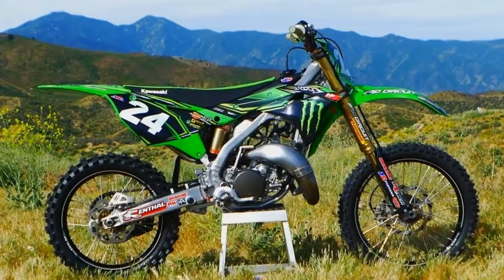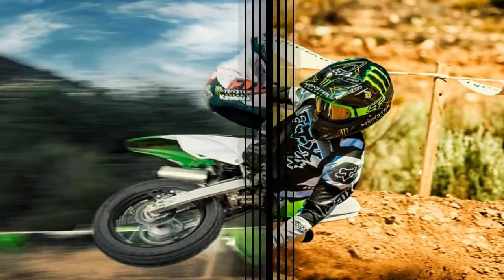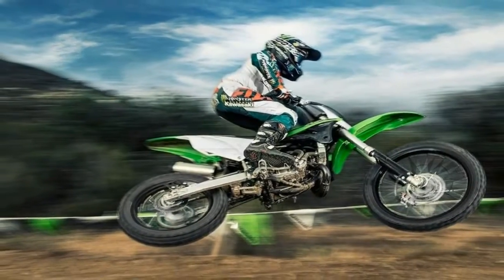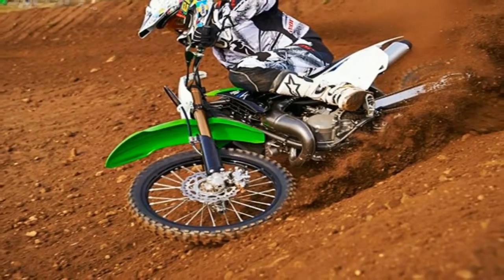Otto Bike l 2018 Kawasaki KX 100 Design Overview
Otto Bike l 2018 Kawasaki KX 100 Design Overview-Despite its smaller size, the powerful 99cc two-stroke engine shares the ‘big bike’ silhouette. Let’s face it, nobody buys a motocross motorbike for the way it looks or for the way it is designed. But, not many people know that for a fact, the slimmer shrouds and minimalistic bodywork keeps the motorcycle at the top of its game.

██████ GET DAILY UPDATES! NOW! ██████